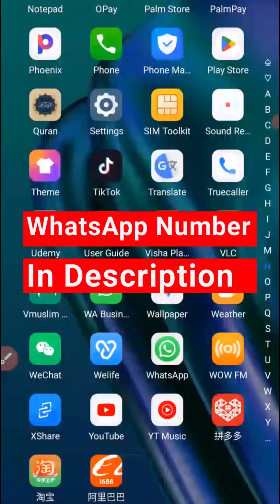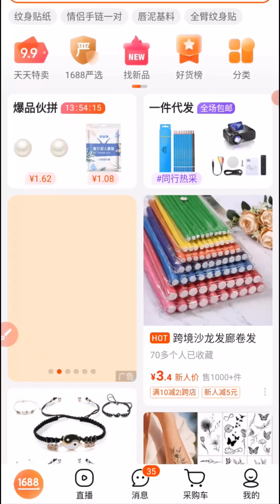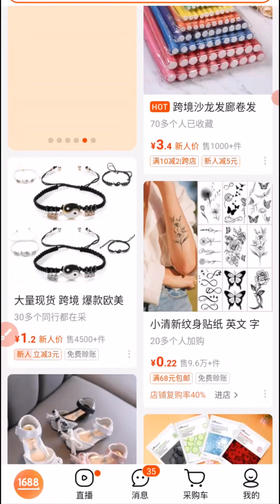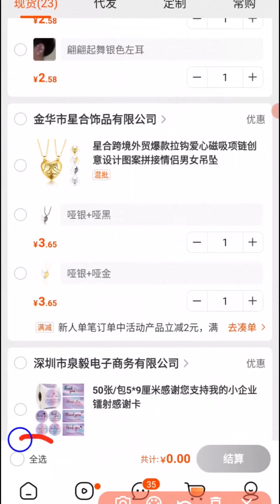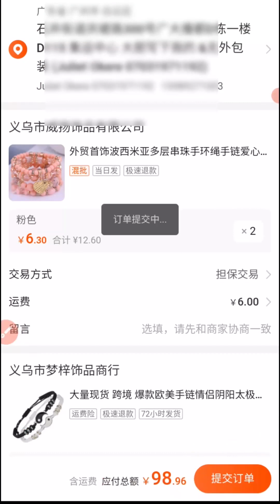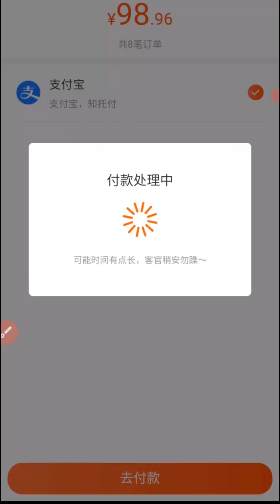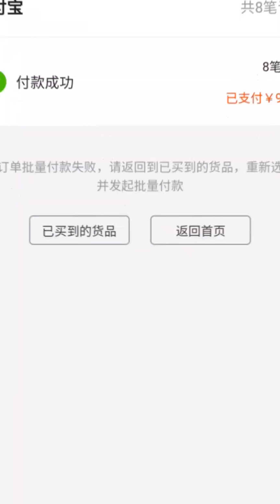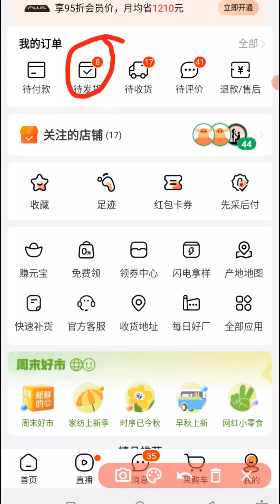The Ultimate Guide to Buying from 1688 for Beginners